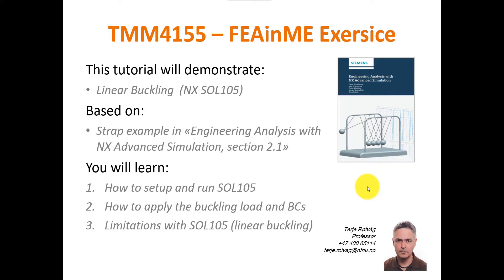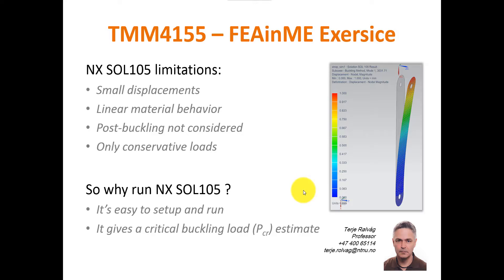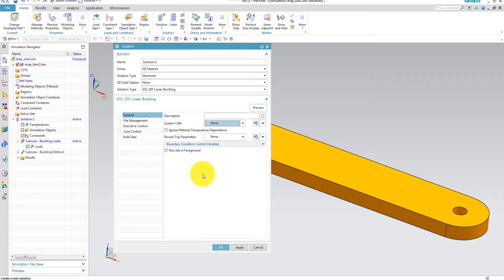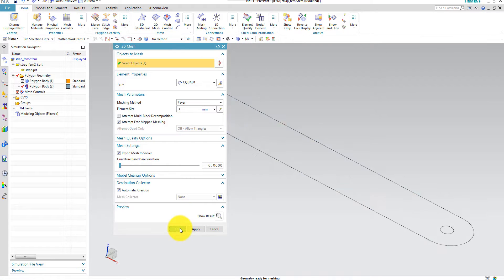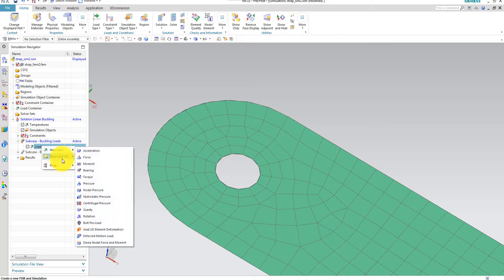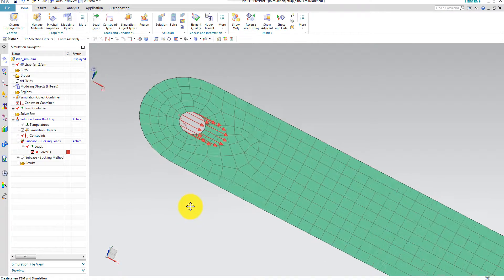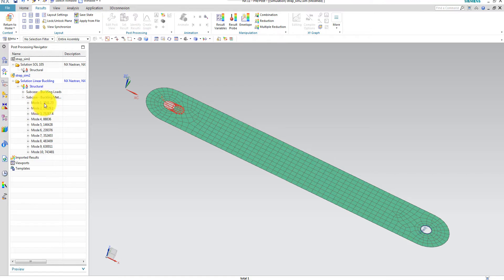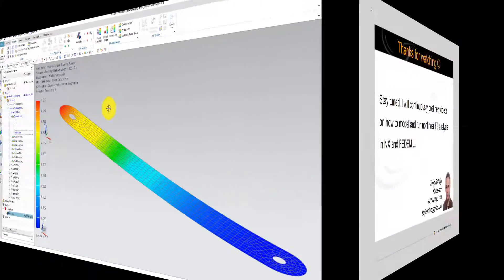NX SOL105 Linear Buckling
This video shows how to setup and run a linear buckling analysis with NX SOL105. It also explains the SOL 103 solver limitations. The example is from Pavel Goncharovs book "Engineering Analysis with NX Advanced Simulation" section 2.1 (part 2)